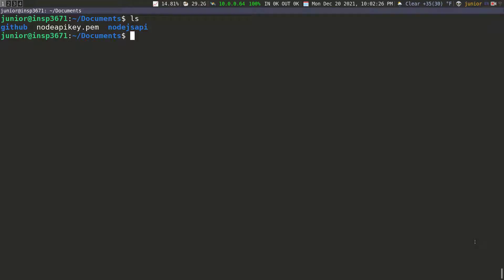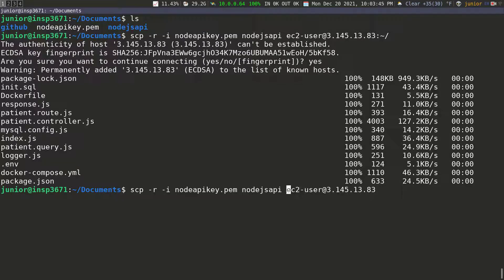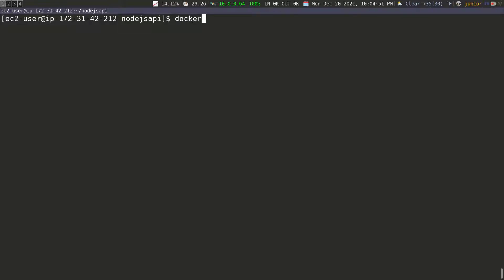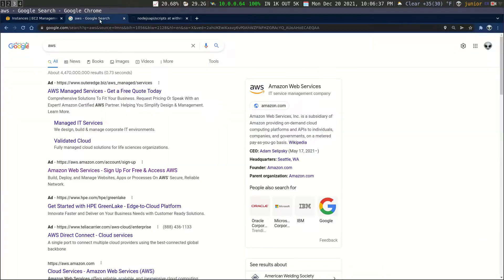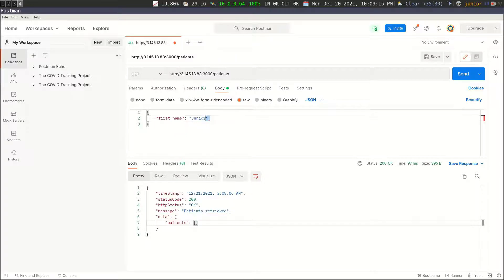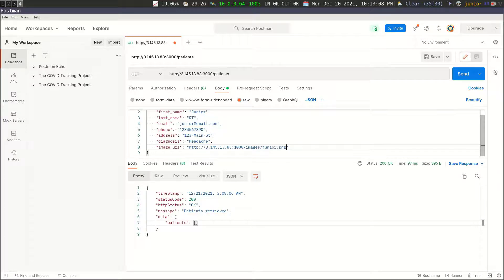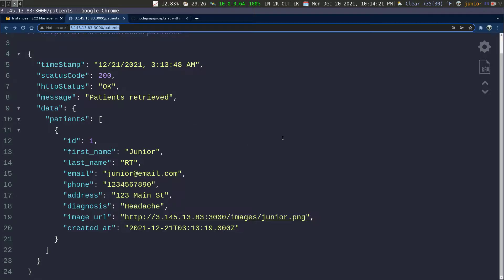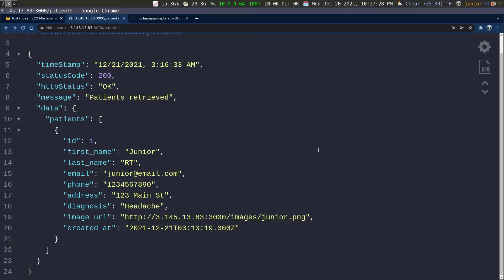NodeJs API with MySQL and Docker - Part 26